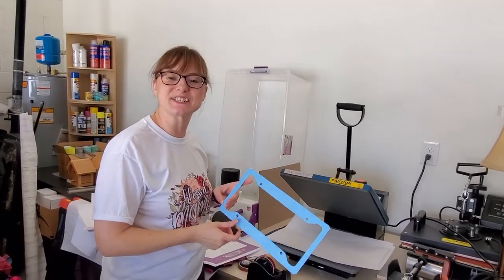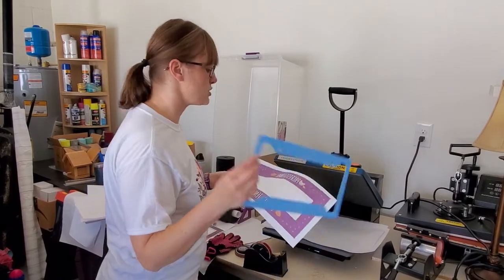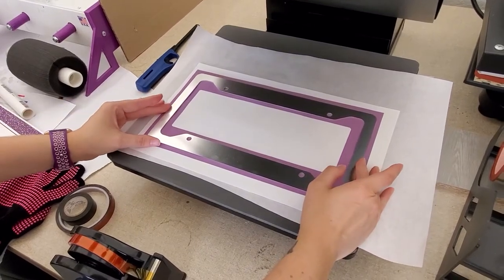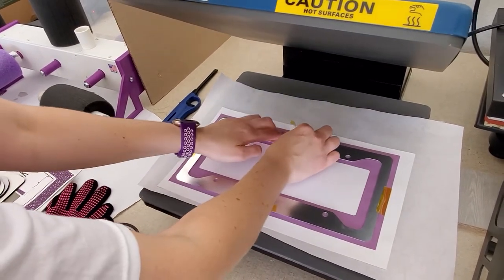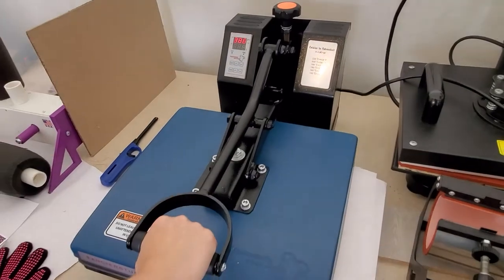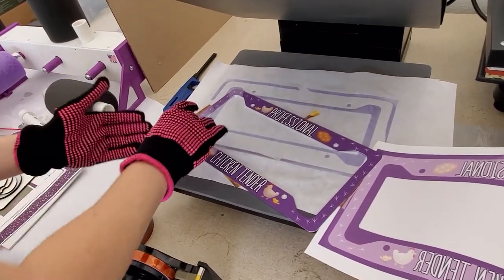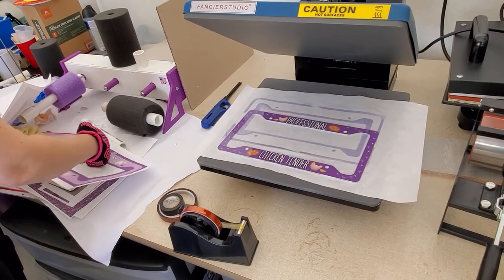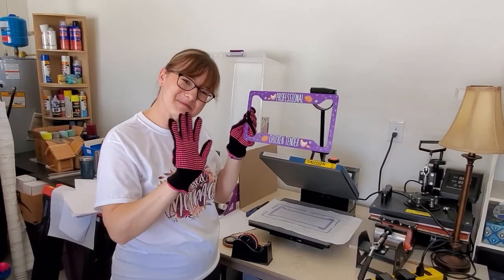Sublimate a Car License Plate Frame from Inkfinitee // Sublimation Tutorial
Episode 41 - How to Sublimate a Car License Plate Frame with a Heat Press // Crafting Tutorial // Sublimation Tutorial // Learn how to sublimate a car license plate frame from Inkfinitee. These make great gifts or as a new product for your shop! Find the perfect settings for time and temp and everything you need to know to sublimate a car license plate frame with a heat press.

LINKS TO PRODUCTS USED:
Heat Press
Epson EcoTank 2720
Printer’s Jack Sublimation Ink
A-SUB Sublimation Paper (8.5x14, if available)
Tape Dispenser
Heat Gloves
Heat Tape